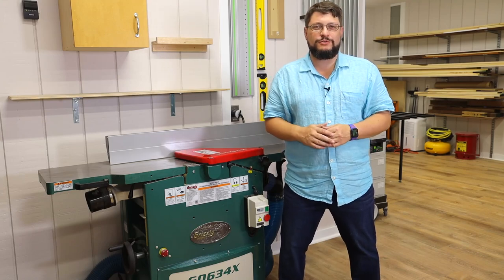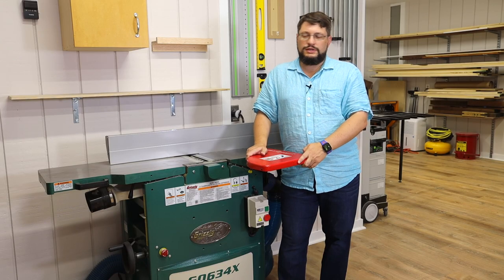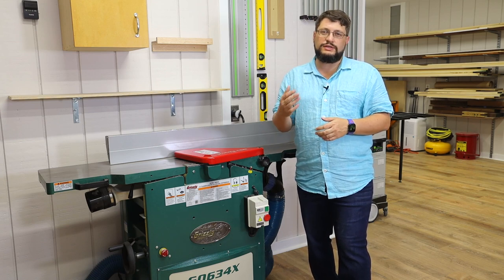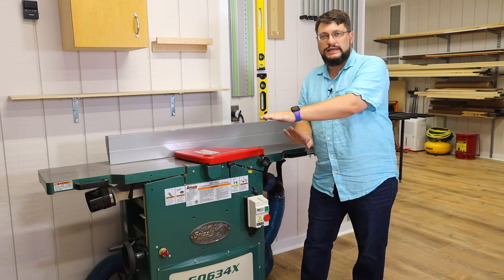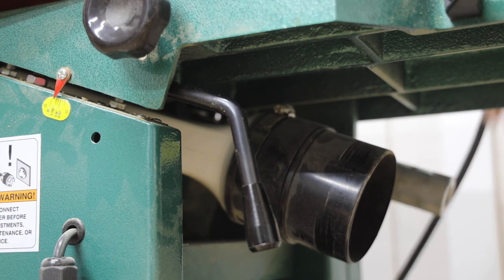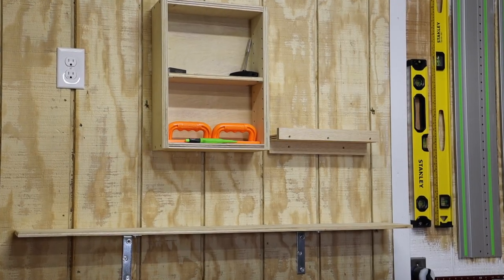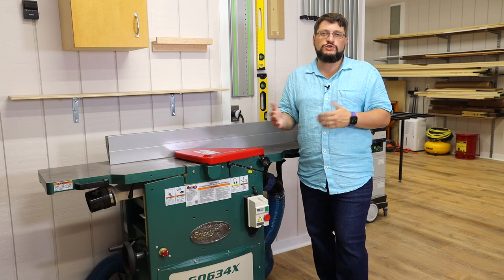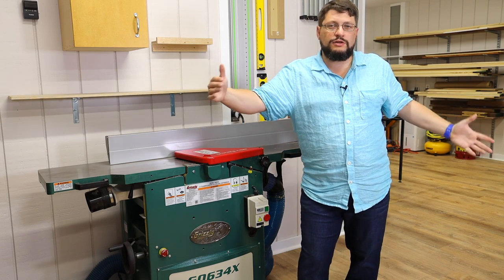Grizzly G0634X - 12" Jointer Planer Combo Machine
After owning this machine for about 18 months and doing a major build for my online school, I want to walk you through my thoughts on this machine.

Overall I like it! There a few things that could be better, but I'll also talk about how I deal with those and I'll give some comparisons to my Hammer A3 31 that I'll be using in the physical school I'll be opening soon.

To learn more about this product go to Grizzly's